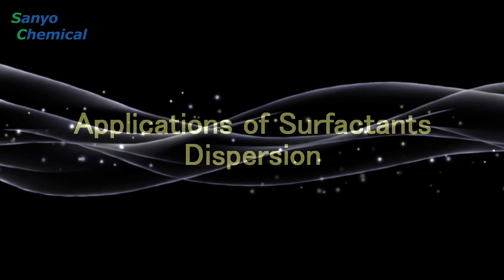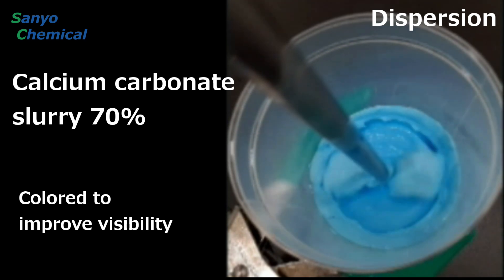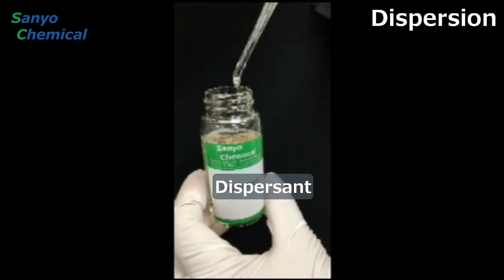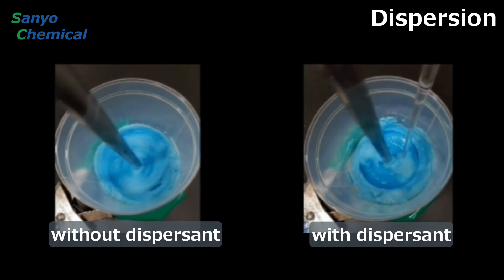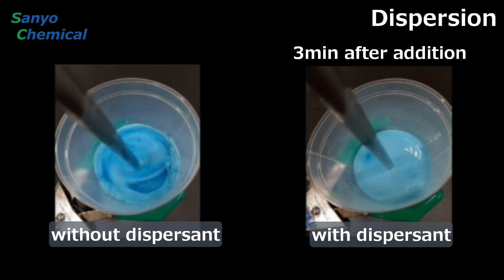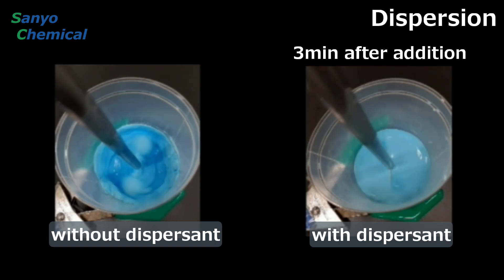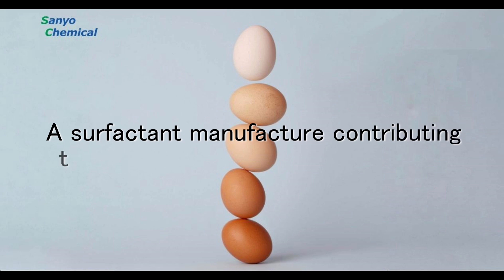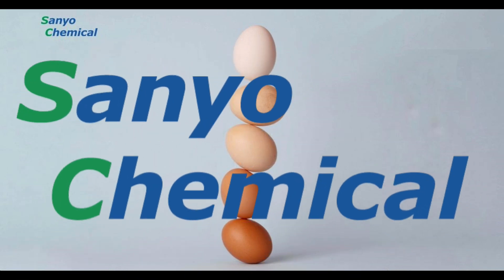Introduction Video of Surfactant Functions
Sanyo Chemical  is a manufactuer of  “surfactants” that perform various functions.

It consists of seven short movies for each function.
0:00　Introduction of surfactants functions
0:16　Part1　Washability
1:00　Part2　Permeability
2:10　Part3　Dispersion
2:55　Part4　Foaming porperties
3:25　Part5　Defoaming properties
3:39　Part6　Smoothness
4:20　Part7　Antibacterial properties